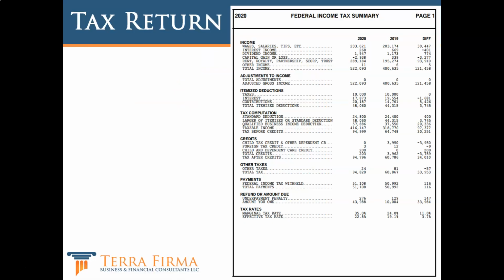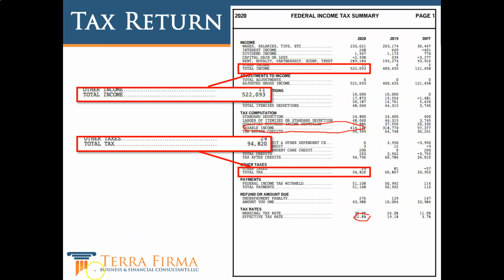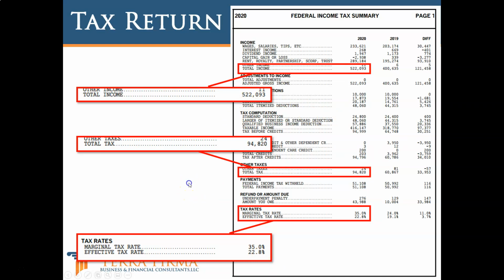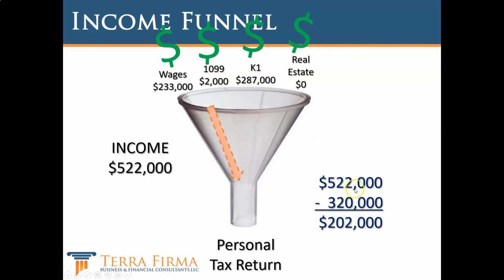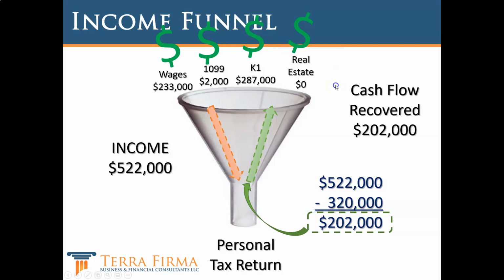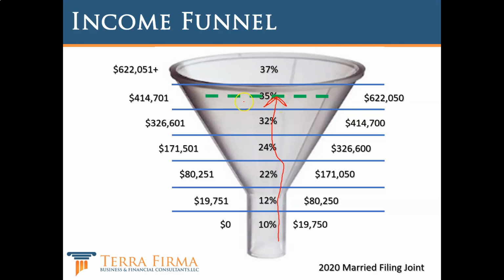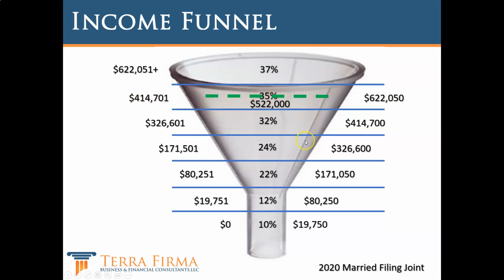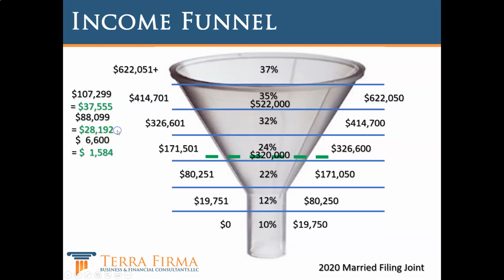The Income Funnel & Tax Bracket Management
Robert Wolf reinforces one of his most important saying "Income is taxable, cash flow is plannable". When it comes to planning for taxes you must understand how it affects how we manage your tax bracket by reducing income through planning. Bob shows you how he uses the income funnel when doing tax bracket management.